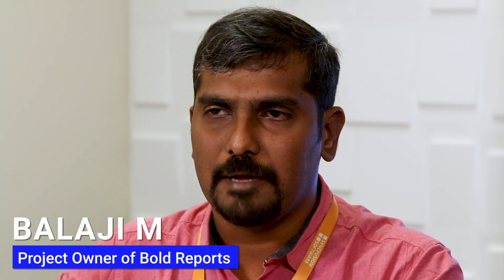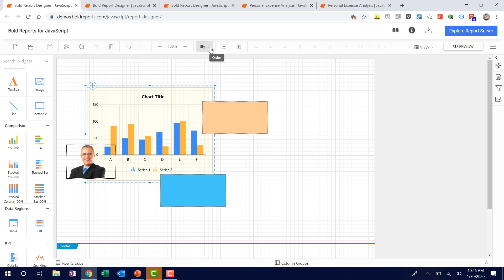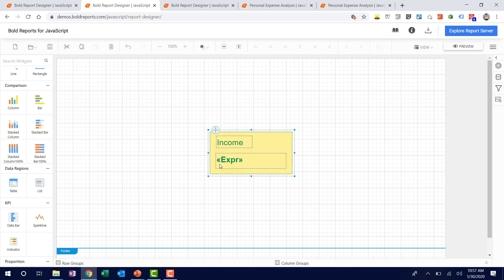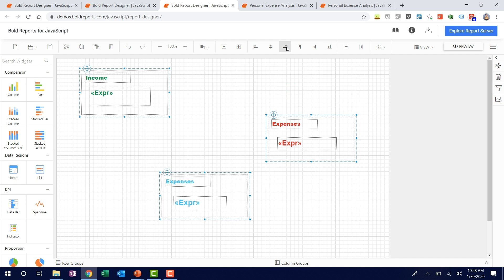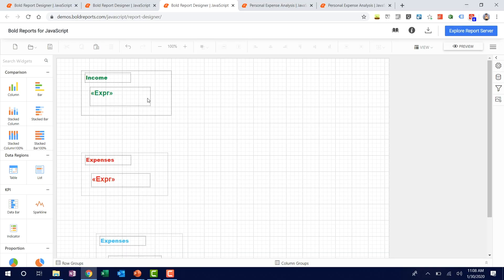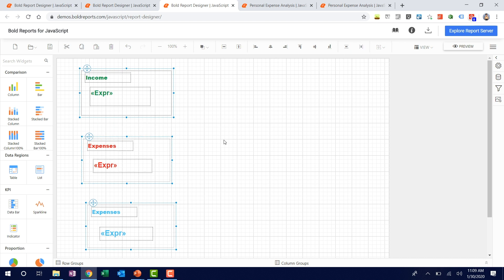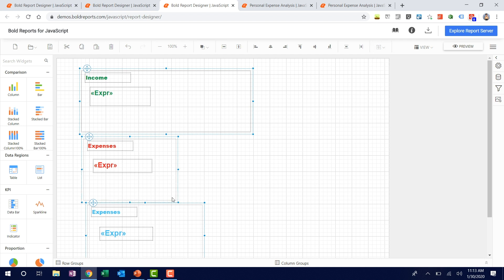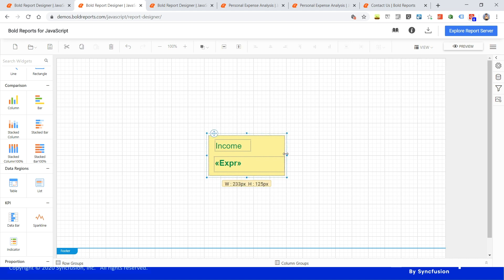Five Design Tips for Creating Reports Faster Using Bold Reports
In this episode of Coding Cube, we’ll explore the Bold Reports interface to learn five design techniques you can use to hasten report creation.

[00:20] Layout Ordering: Changing the order of report items in the design area (known as z-order).
[01:35] Alignment: Aligning report items on the design surface to different positions.
[03:56] Distribution: Placing report items horizontally or vertically with equal intervals between them.
[05:04] Sizing: Applying uniform sizes to selected report items.
[06:13] Grid lines: Aiding report item alignment and sizing.